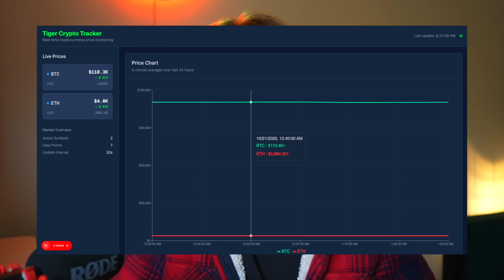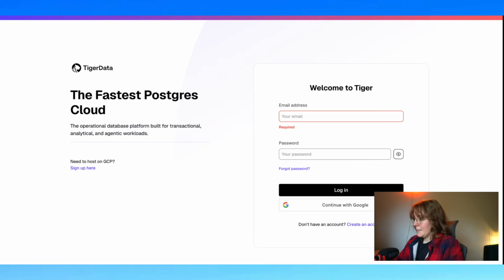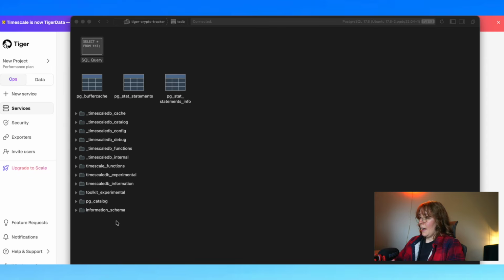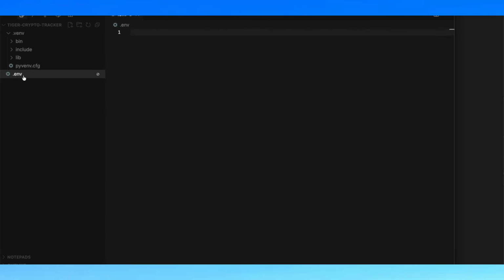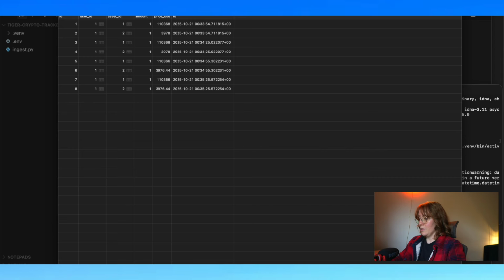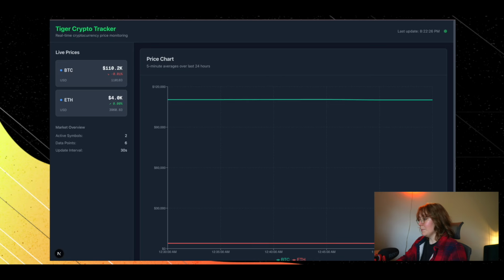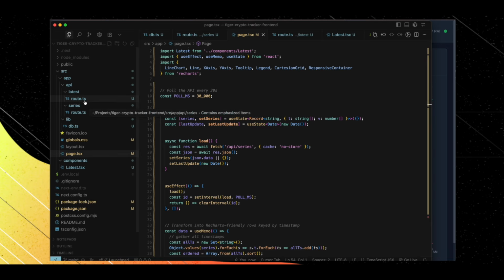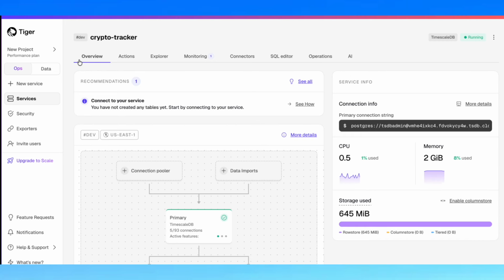Build a Real-Time Crypto Tracker with TimescaleDB on Tiger | Part 1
✨ Part 1:
🟢 Setting up a Free Tier TimescaleDB service on Tiger
⚙️ Streaming live crypto prices from CoinGecko
📊 Querying and aggregating data with time_bucket()
🖥️ Visualizing results in a simple Next.js dashboard

🔜 Part 2 drops soon on the TigerData channel — adding AI-powered analytics!